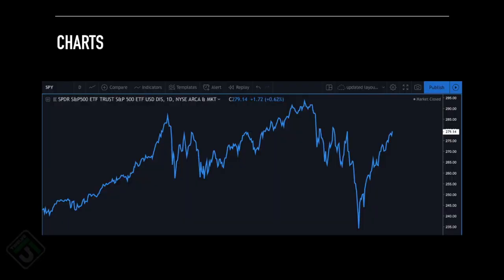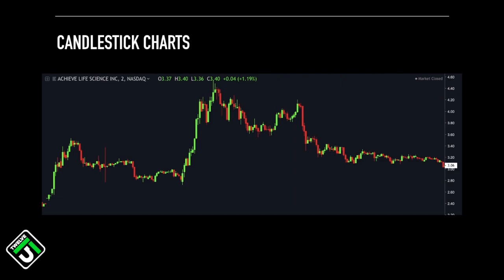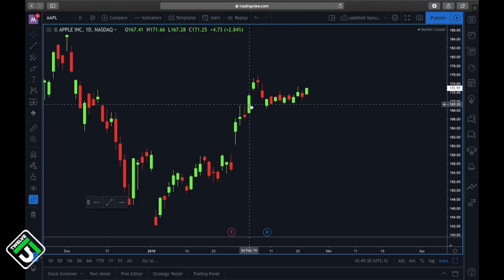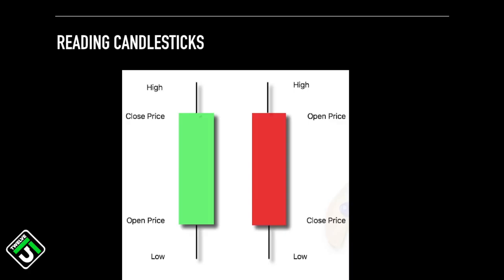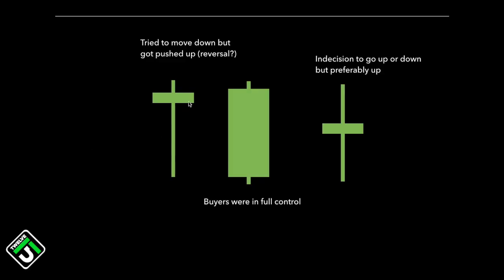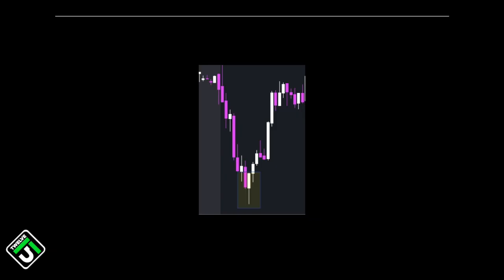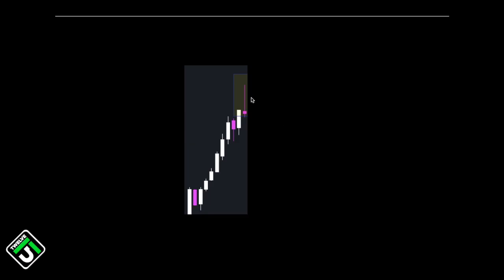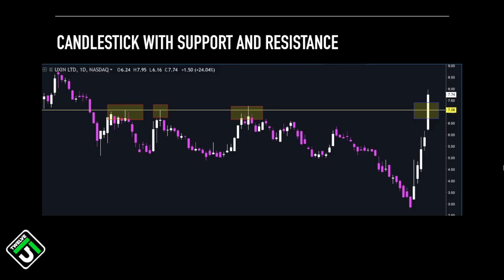How to read charts perfectly?Professional chart reading. Trading education